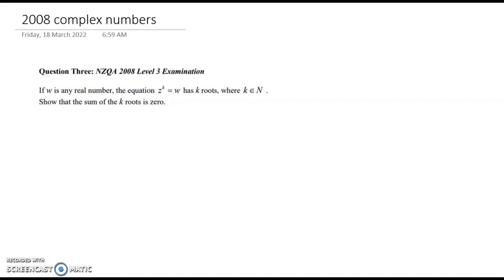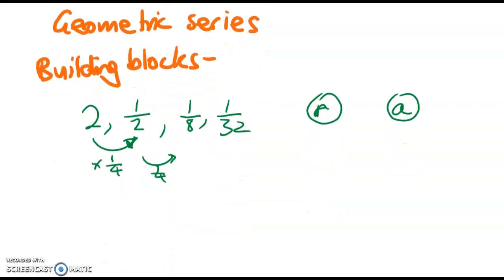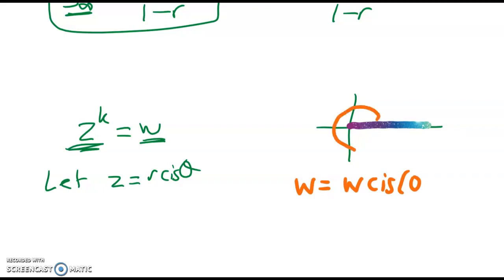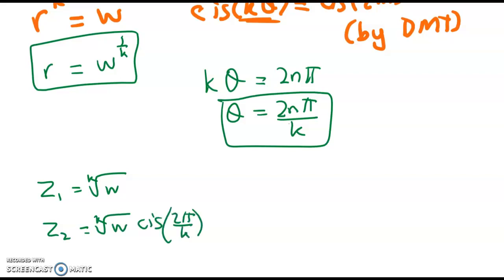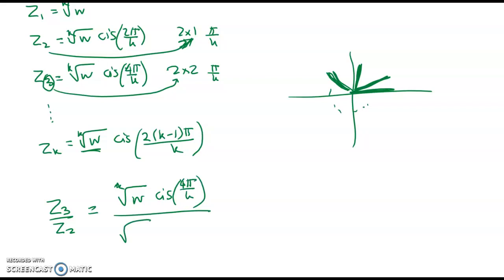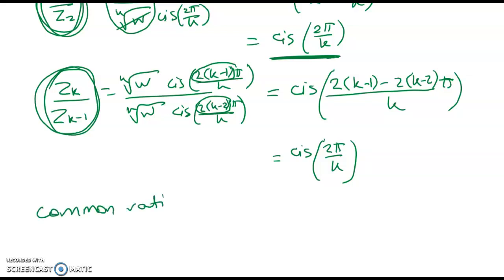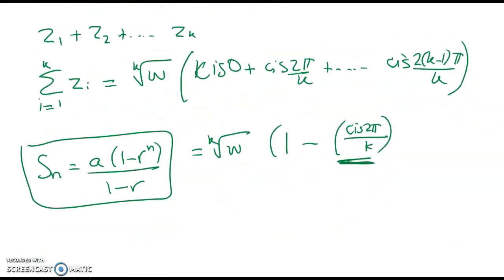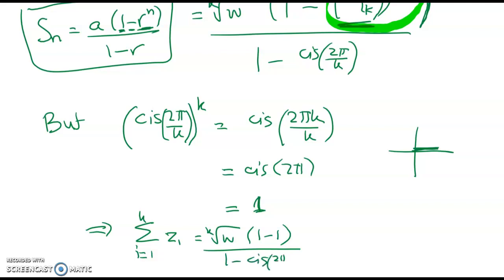Scholarship Calculus - last qn from Session 3 2022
Sum of roots in z^k=w is zero. Geometric series.